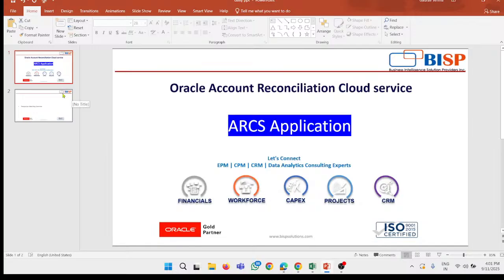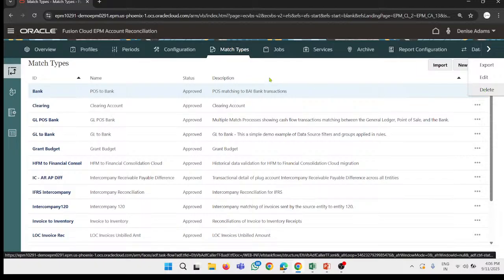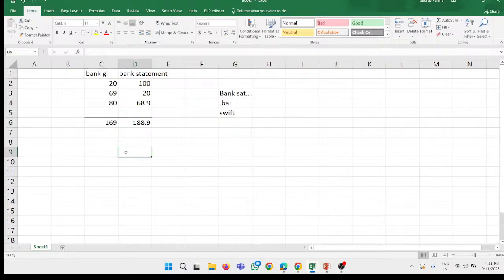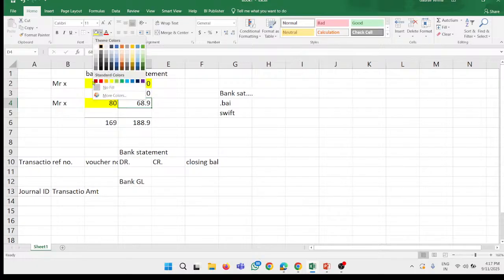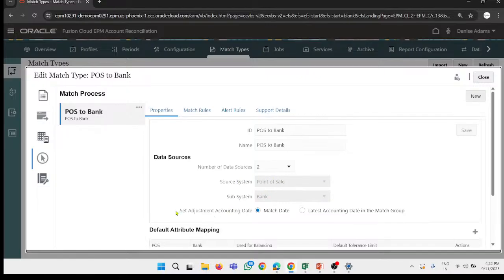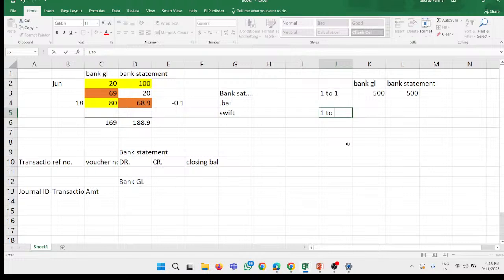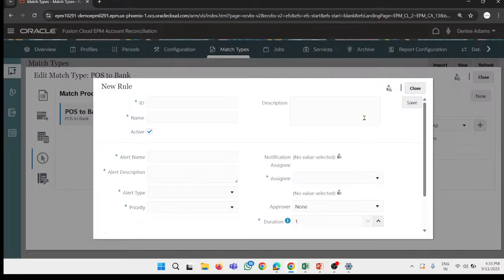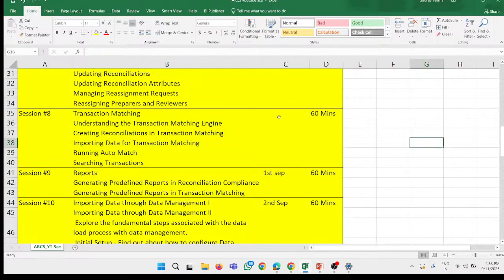LIVE Webinar: Oracle ARCS – Transaction Matching Overview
Join us for a live session on Oracle ARCS (Account Reconciliation Cloud Service) where we’ll explore Transaction Matching – a powerful feature that simplifies and automates the reconciliation of high-volume transactional data.

🔑 Key Topics Covered:

Introduction to Transaction Matching in ARCS

Data Sources and Match Process Overview

Defining Match Rules and Profiles

One-to-One, One-to-Many, and Many-to-Many Matches

Exception Management and Reporting

Best Practices for Transaction Matching

✅ Automate reconciliation for high-volume accounts
✅ Improve accuracy with rule-based matching

📌 Don’t miss the chance to strengthen your ARCS expertise with BISP Trainings.